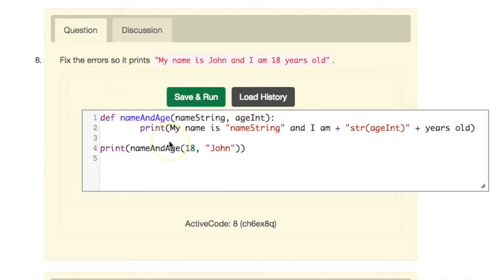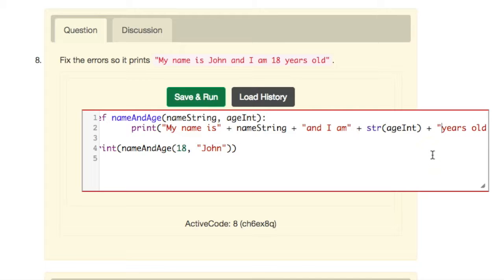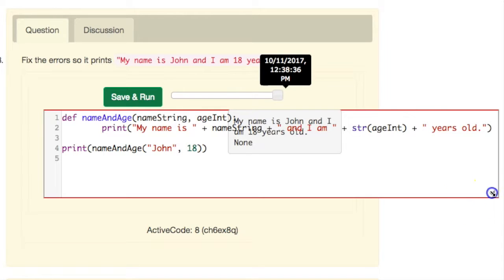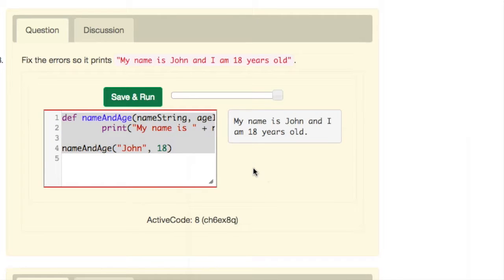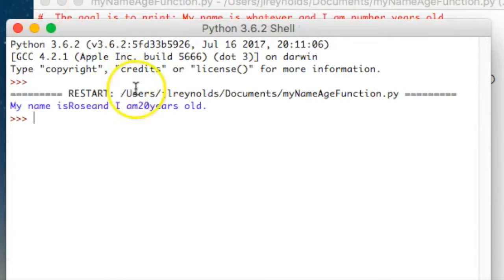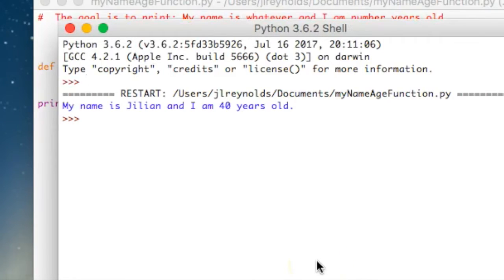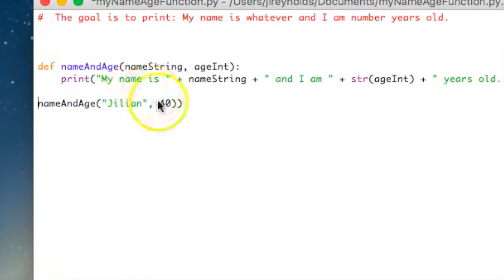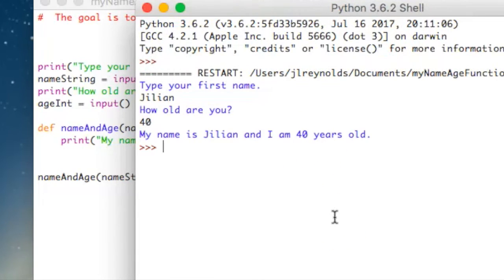Fun With Functions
This is a review of a function question involving concatenation for my AP CSP Crew.  :)